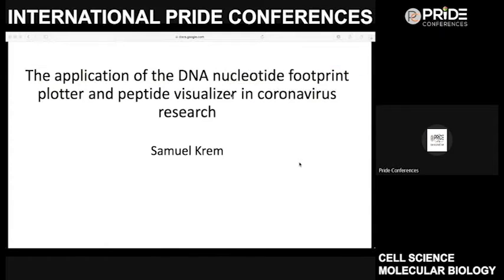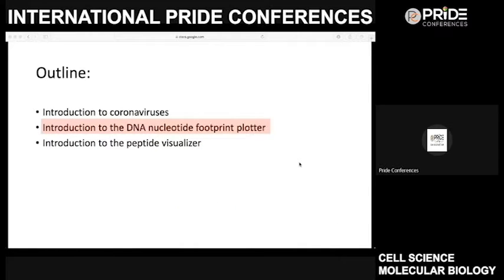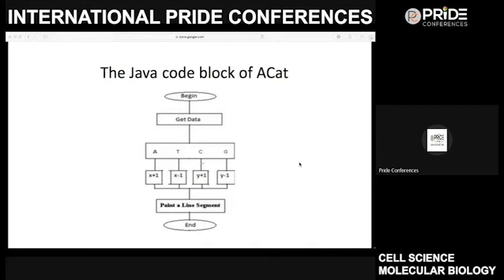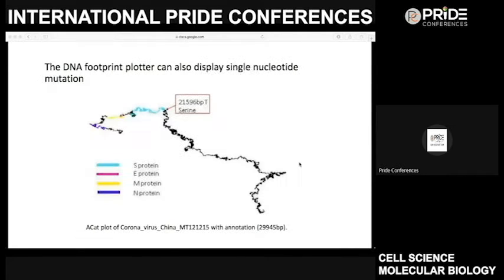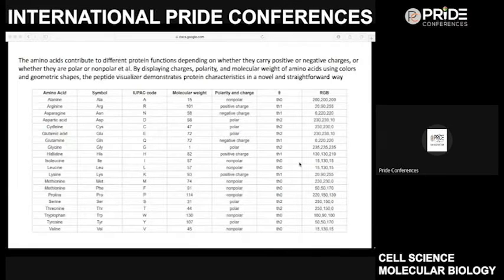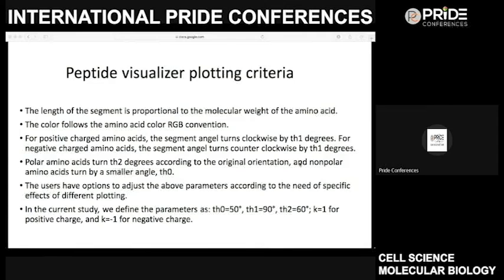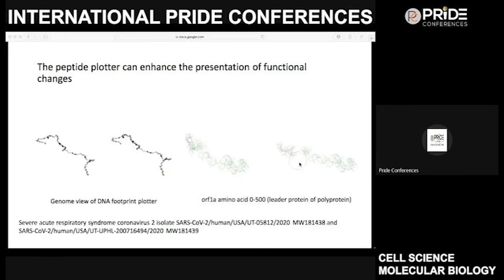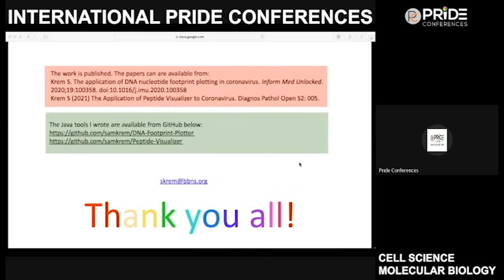Dr. Samuel Krem